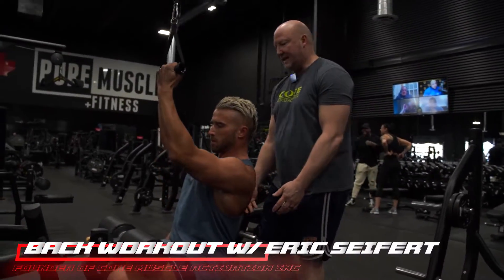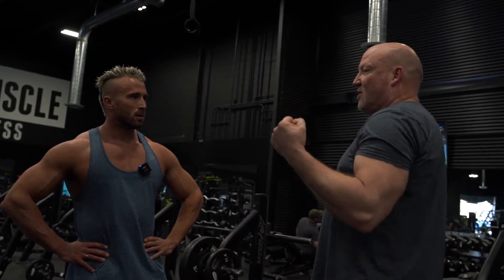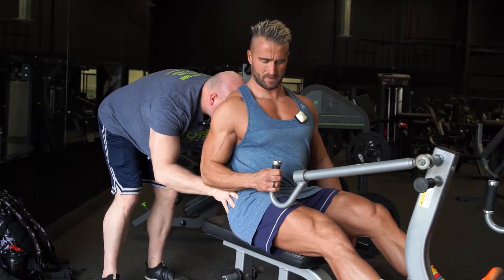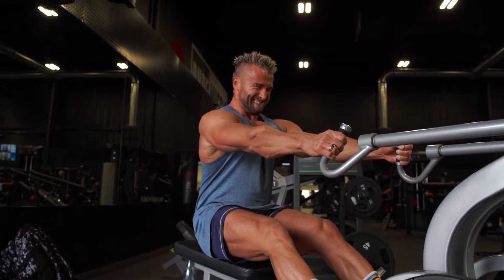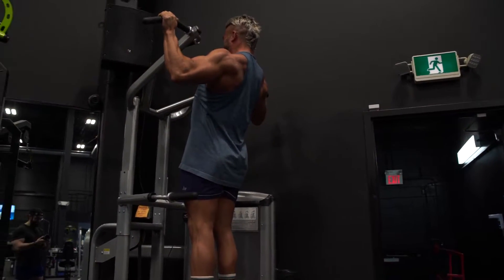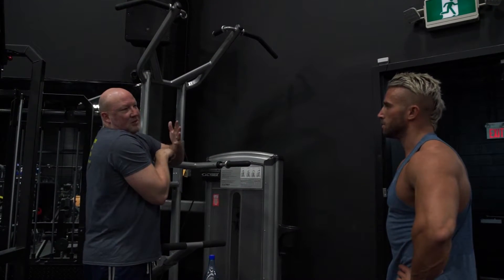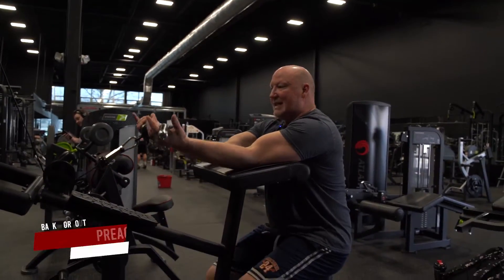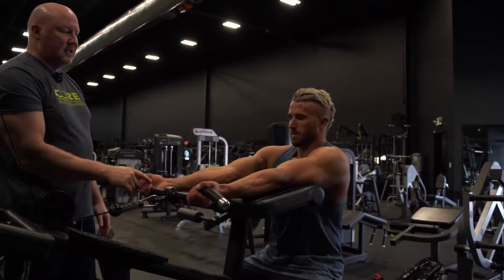Back THICKNESS Workout with ERIC SEIFERT (Proper Execution for THICKNESS)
Raw Back Workout with Eric Seifert. Taking us through a RAW Execution Breakdown of How to correctly Perform each Back Movement we complete in this workout at Pure Muscle and Fitness, Toronto.

Muscle Execution is key when exercising. Making sure that you are driving and moving weight in the correct direction, activating the right muscle at the right time and not racing to finish a workout and inviting other muscle to engage when not needed.

Correct Form is a Big Factor Too. Something like this could be throwing off your alignment and forcing you into ranges of motion that are causing pain in your lower back, upper back, rear delt and down the spine.